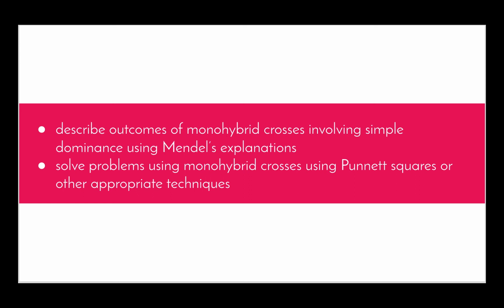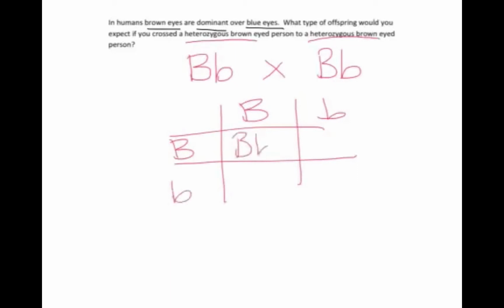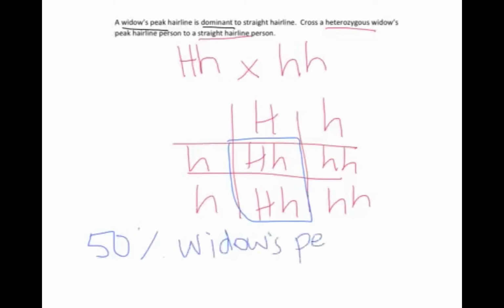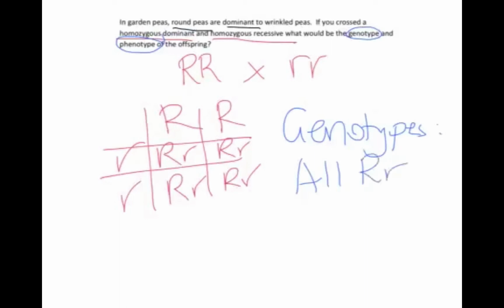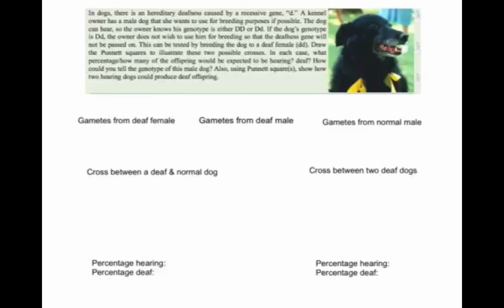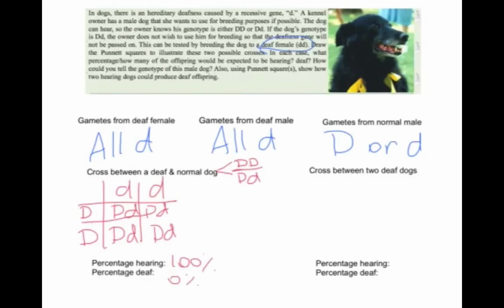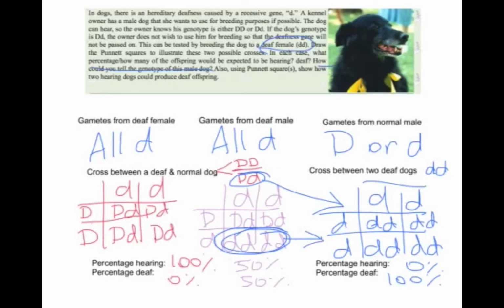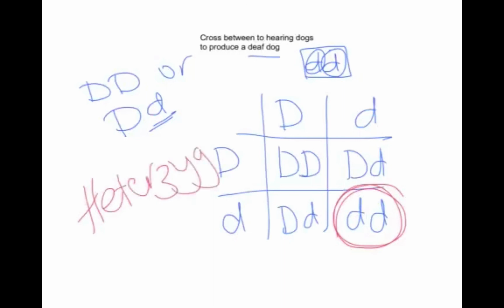Blueprint of Life 9.3.2.b) - Punnett squares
This video addresses the following syllabus dot point from 'Blueprint of Life':

- solve problems using monohybrid crosses using Punnett squares or other appropriate techniques